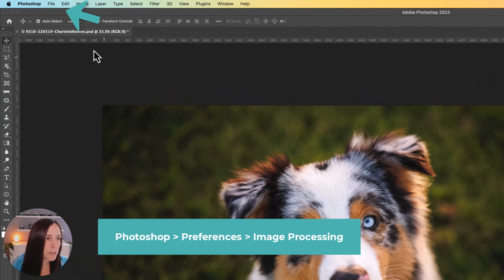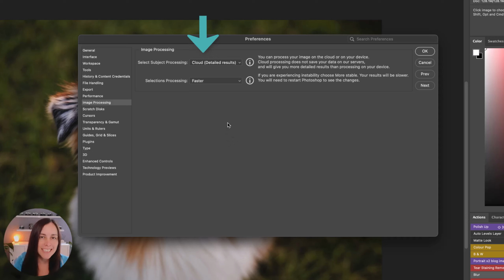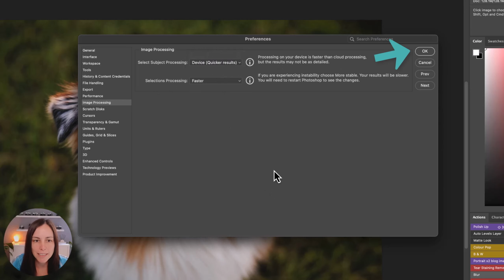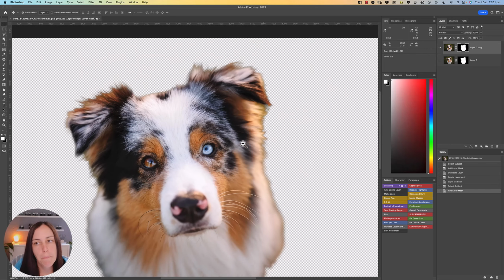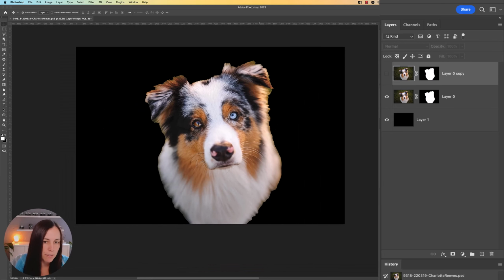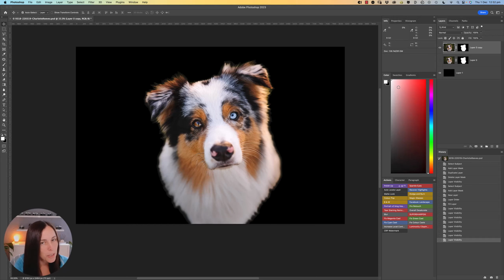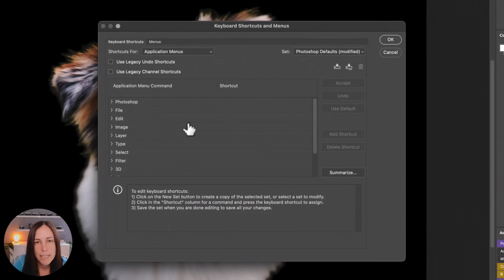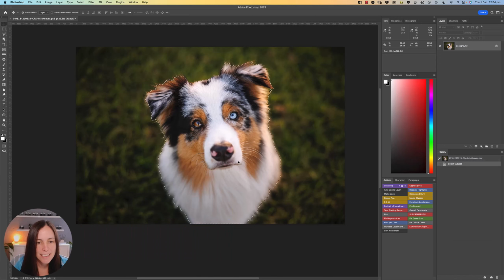Awesome Subject Selection with One Setting in Photoshop - Dog Photography Editing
Do you ever find yourself wishing that you could click one button in Photoshop and quickly have a very usable, very accurate subject selection you can work with straight away?

Subject selection has actually been around in Photoshop for a while now, but until this point, it's not been very accurate - which makes it not very useful when trying to select and mask furry creatures like the pets we photograph! You usually have to go into the Select and Mask workspace to further refine the edge - which takes time.

Fortunately, there's recently been an update to Photoshop's subject selection, and it's a good one! There's just one setting you need to change in your preferences to get a MUCH improved subject selection, quickly and easily, every time.

Plus, I also share a bonus tip to make this process even faster for you!

Chapters:
0:00 Introduction
1:10 The One Setting You Need To Change
1:58 Using the Device Mode
3:01 Using the Cloud Mode
3:58 Comparison
4:40 Creating a Keyboard Shortcut